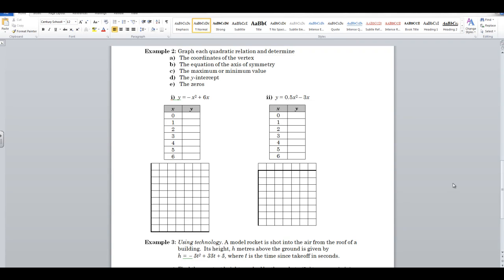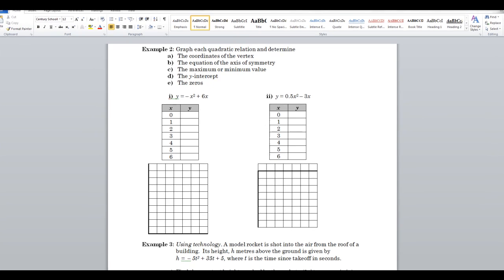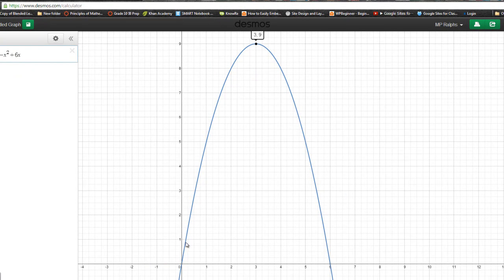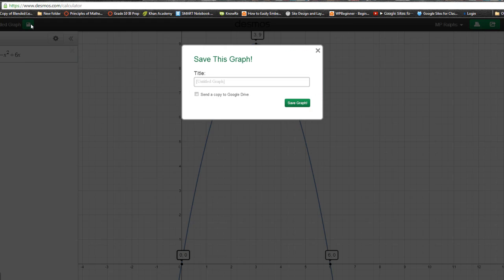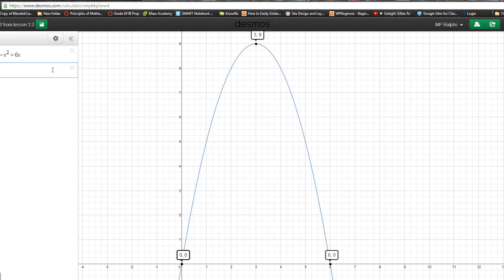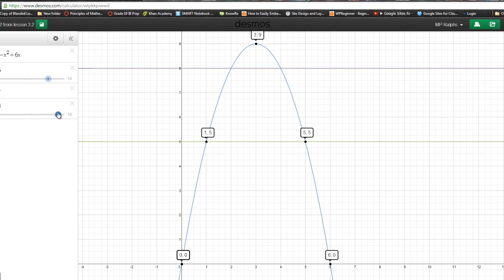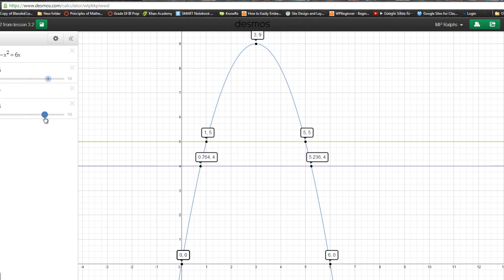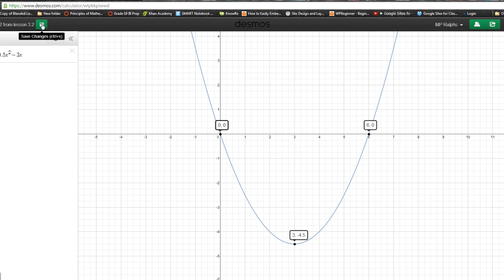MPM2D7 lesson 3.2 eg 2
Example 2 from Lesson 3.2 using Desmos